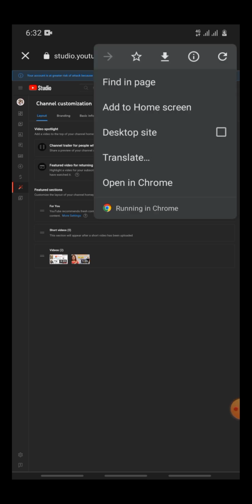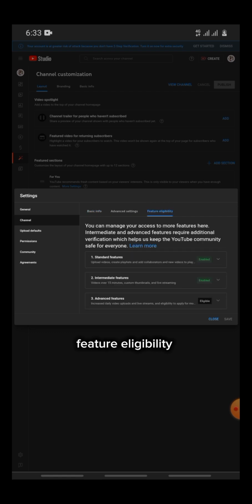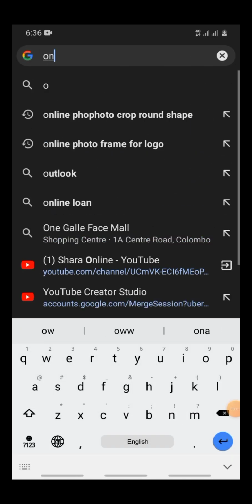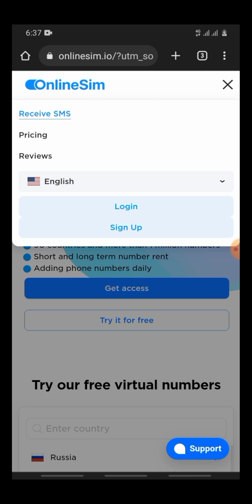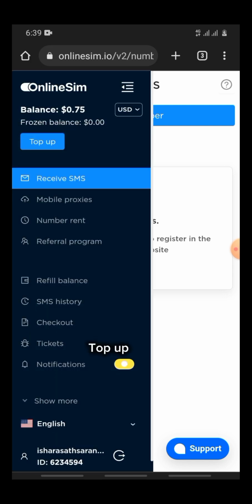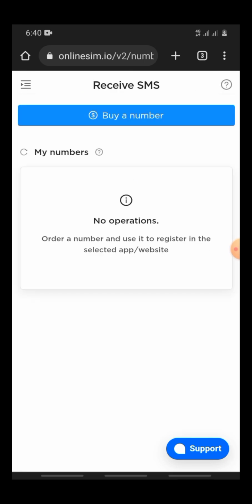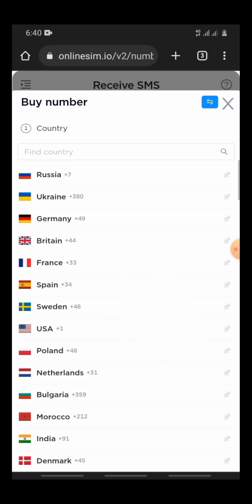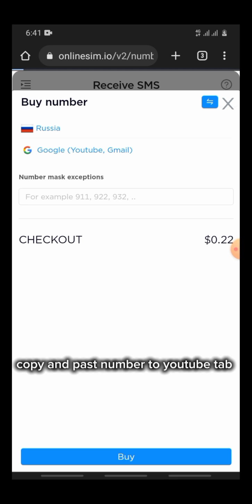How to verify youtube account ☑️/ Fix verification error @SharaOnline-yy3gk #2024# english#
Hi, Everyone 🤗,

Follow this tutorial on how to get verified on your youtube account fast and easiest in 2024 and fix the youtube verification error. Verification code not received. I lay out step by step the easiest and fastest way to verify your youtube account.

When you get your youtube channel verified, you will unlock the ability to livestream, custom thumbnail and upload video longer than 15 minutes.